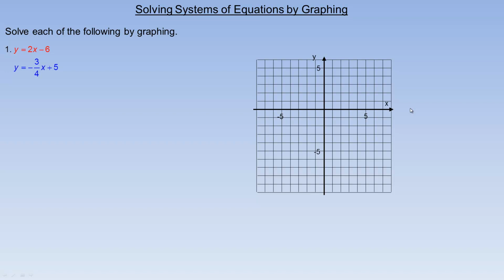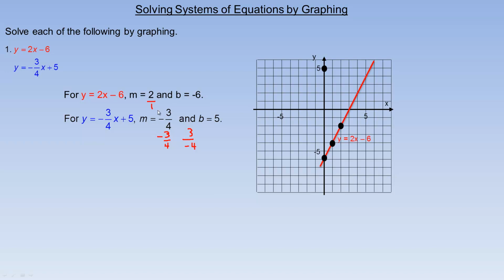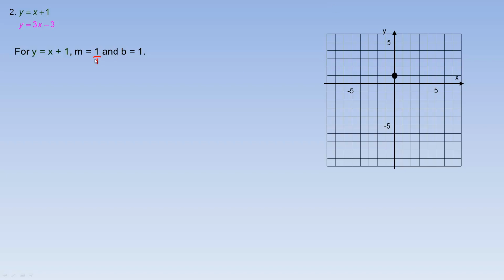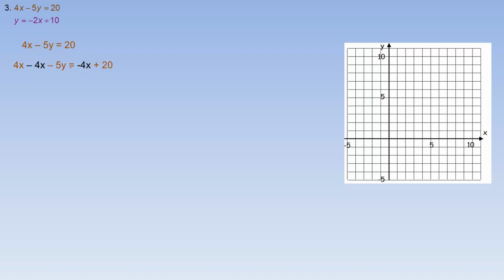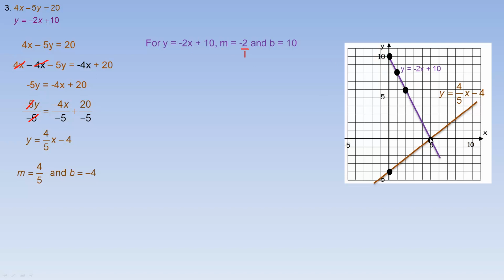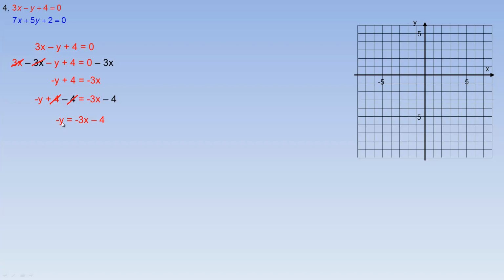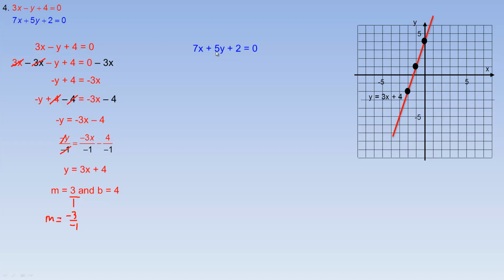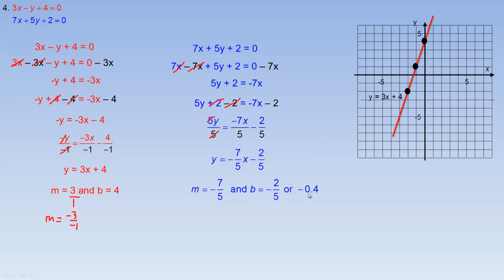Solving Systems of Equations by Graphing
This tutorial shows 4 examples of solving linear systems of 2 equations by graphing.